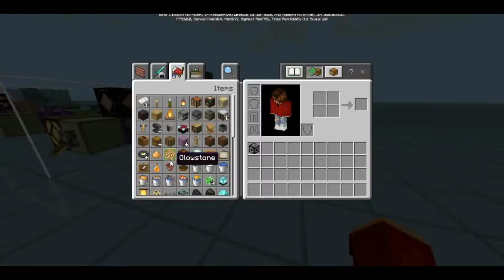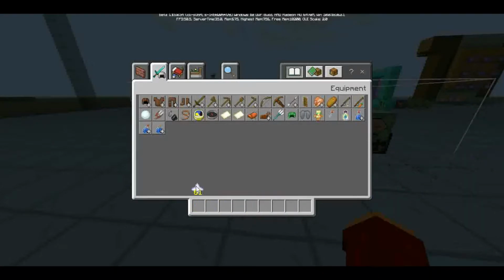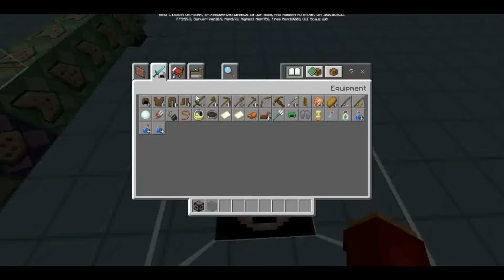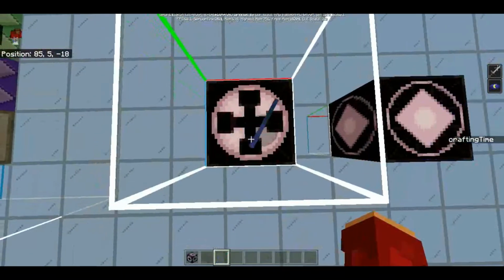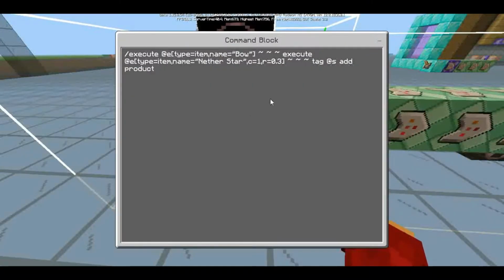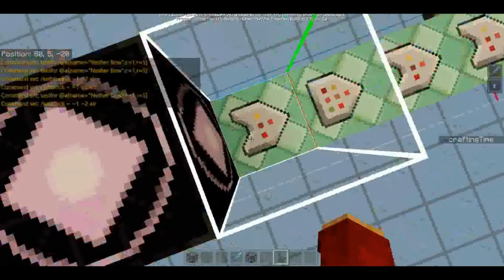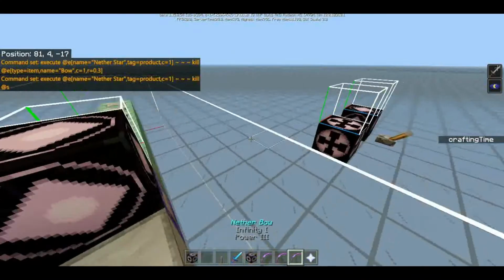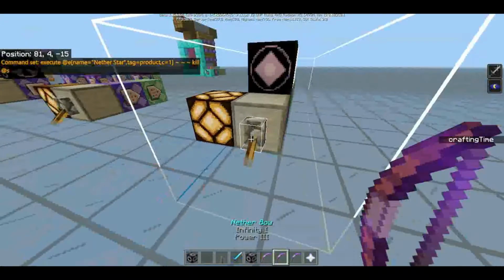Minecraft Floor Crafing V2 l MCBE l Command Blocks And Structure Blocks!